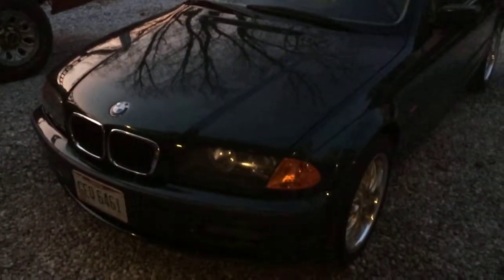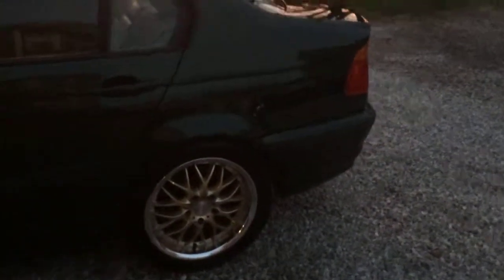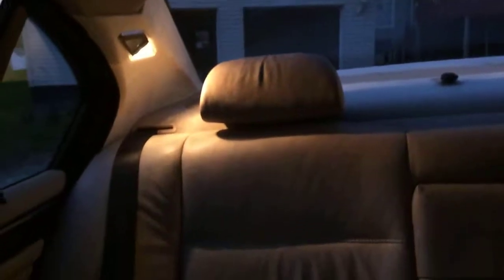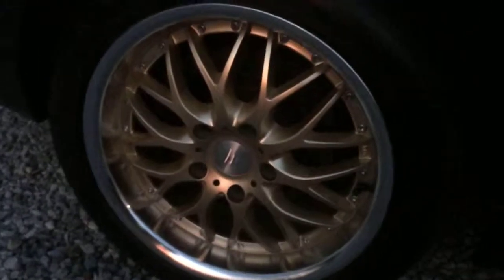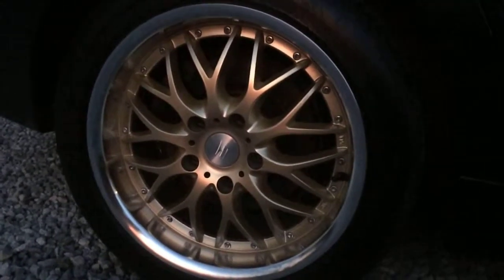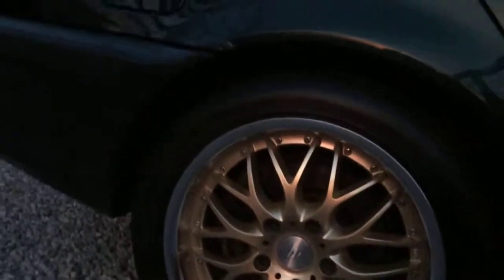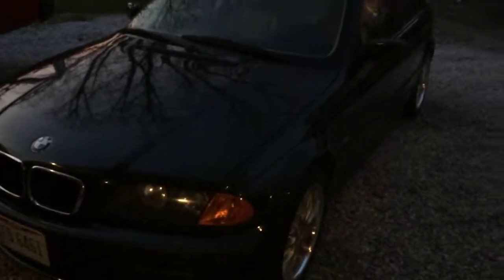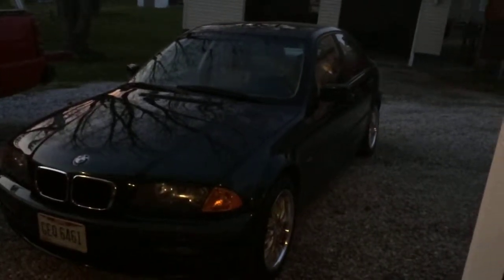My BMW 325i (Aftermarket Rims)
My Hunter green BMW 325i with gold alloy aftermarket rims. Hope you enjoy!